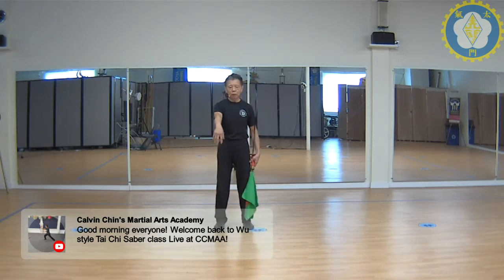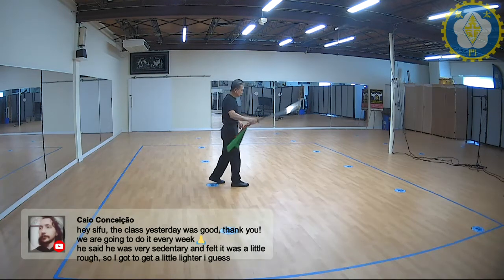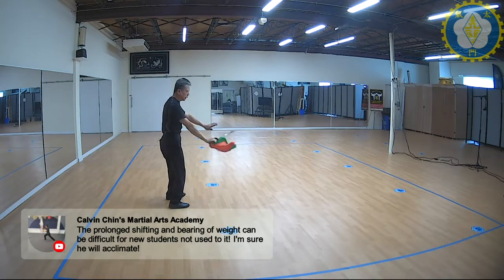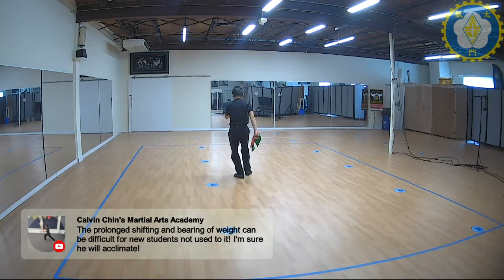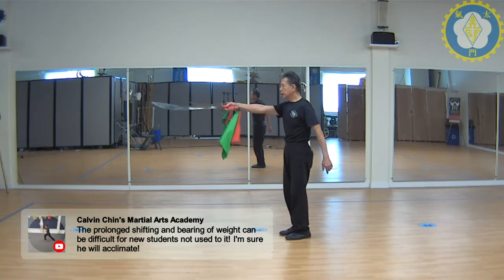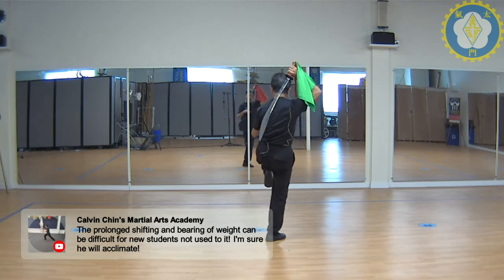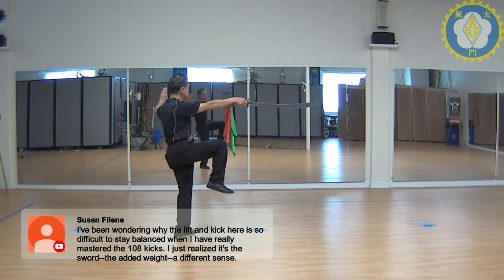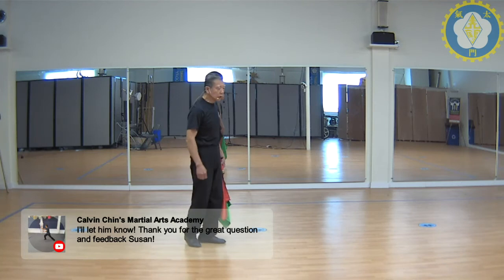Wu Style tai chi weapons forms class Live! Tai Chi Broadsword, Tai Chi straight sword